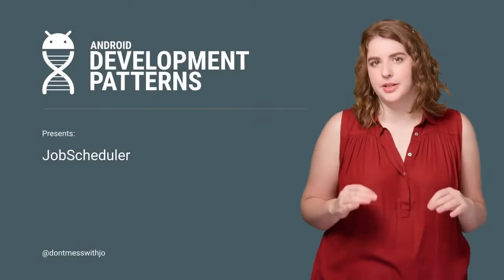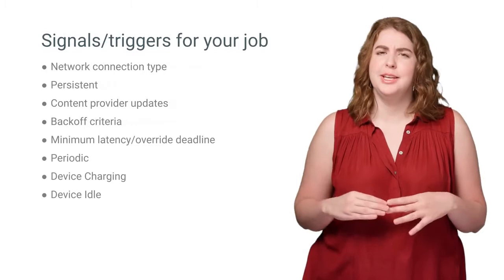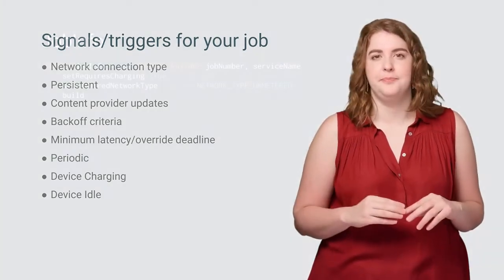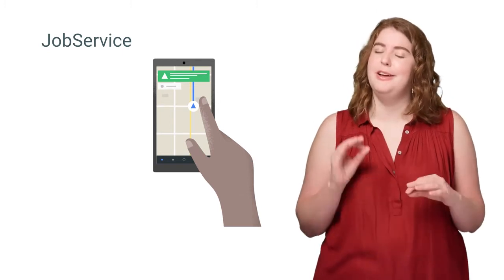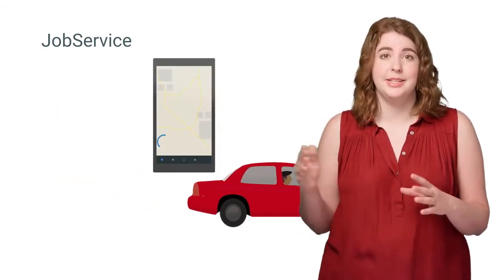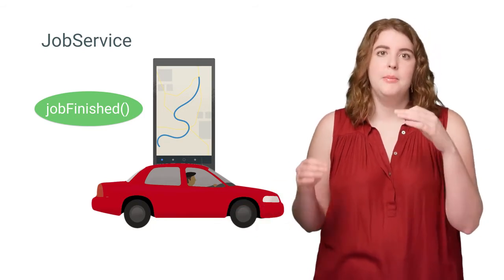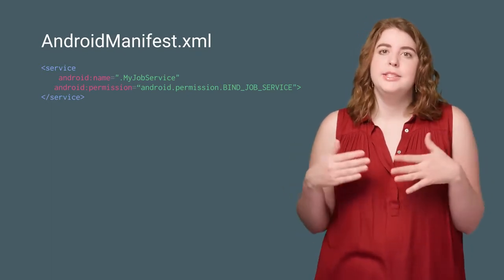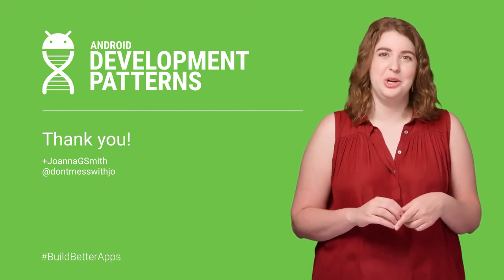Background work with JobScheduler Android Development Patterns S3 Ep 12